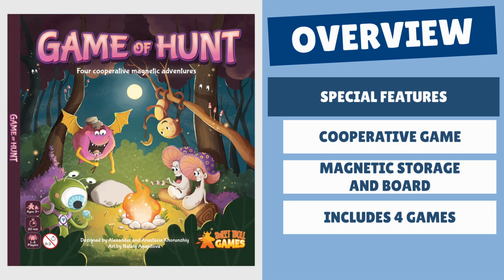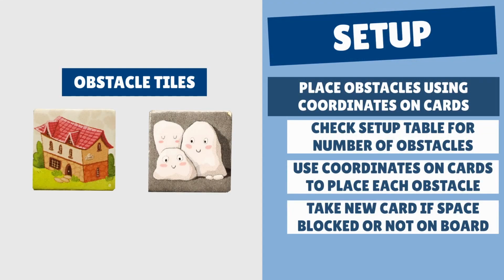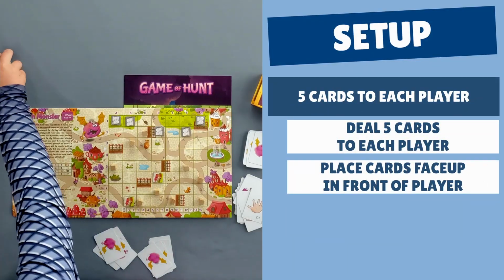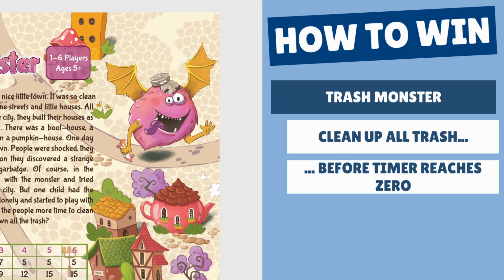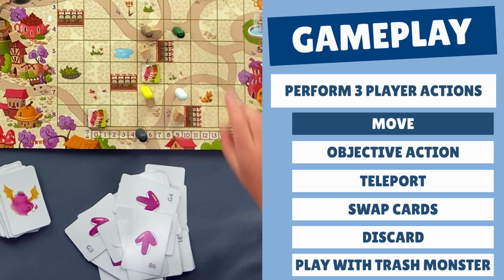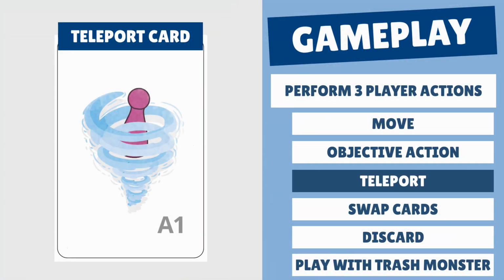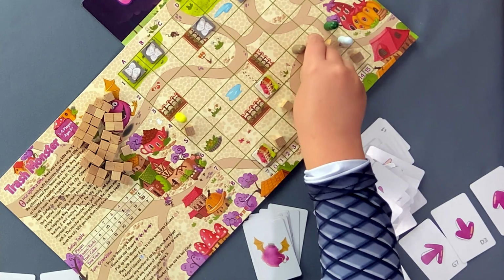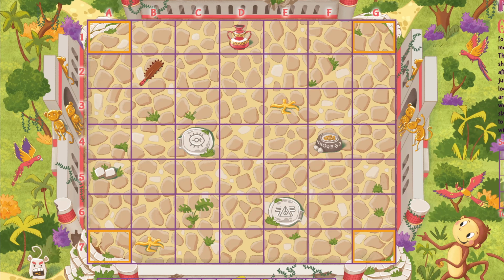Kickstarter How to Play - Game of Hunt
It's time for a game so new, you can't even buy it yet.  Let's learn how to play Game of Hunt!

This adorable kids board game is live on Kickstarter starting September 7th.  Our How to Play video will show you everything you need to know to play this game and find out it if it's right for your family!  Then jump over to Kickstarter and check it out.

Timestamps
00:00 How to Play Game of Hunt
00:32 Fast Facts
00:49 Overview
01:45 Setup
04:13 How to Win
04:47 Gameplay
09:53 Bloopers!